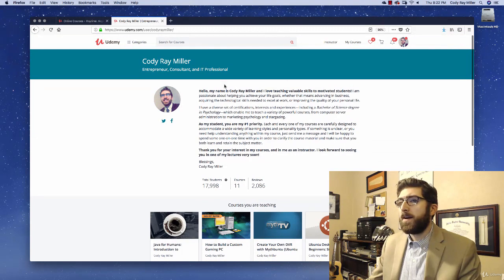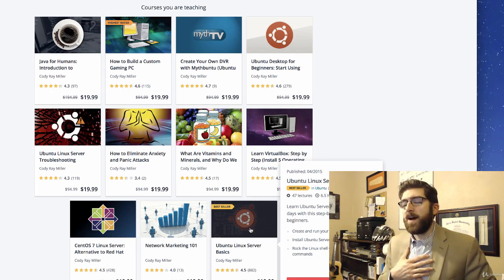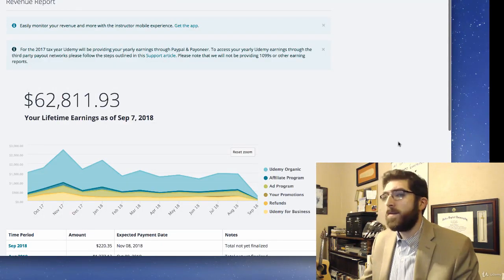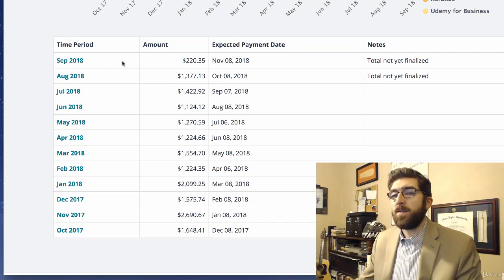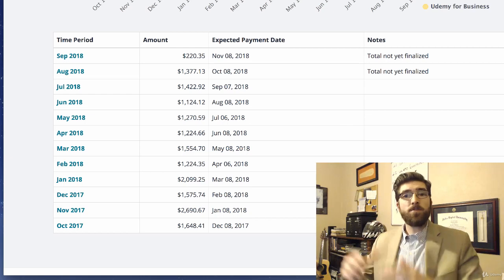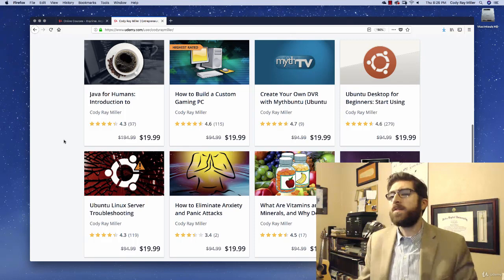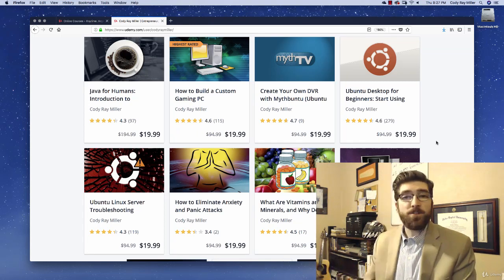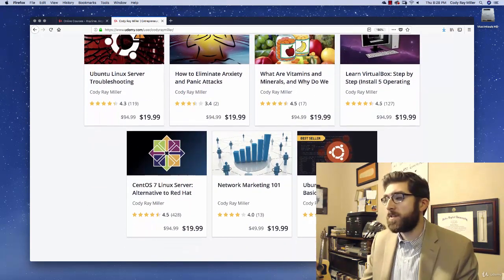Online Video Course Essentials - learn Online Course Creation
What you'll learnCreate an online course and upload it to the webRecord and edit video lessonsMonetize your online courses using proven methodsShare your knowledge with the world
Each and every day, people are earning passive income through teaching their valuable skills online. If you've been looking for a way to develop passive income, look no further!This course will take you from absolute beginner to online video course rockstar in no time flat.Every method shown in this course has been developed and refined over the last 3 years to get long-lasting income results.I take you behind the scenes and show you exactly how I build and promote my courses... and how you can too!From selecting equipment, to editing videos and posting them online, you'll know exactly what to do.So, what are you waiting for? Join students from around the world in learning how to generate REAL passive income through online video courses.This course comes with:Lifetime Streaming AccessDownload Option for ALL VideosCertificate of CompletionPlus, Udemy has a moneyback guarantee. If you are dissatisfied with the course in any way, simply request a refund.But I know you're going to love the content, as I've put my heart and soul into teaching you how to make the best course possible – even if you've never recorded a video in your entire life!Get started today and start earning passive income immediately.See you inside the course,
Cody Ray Miller
this is the best Online Course Creation course. you can download and watch for free after enroll.